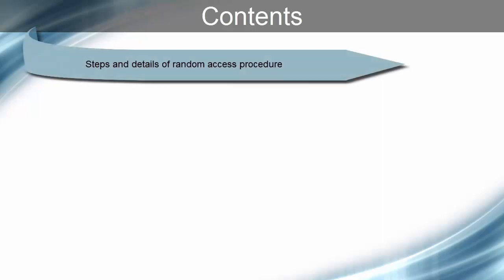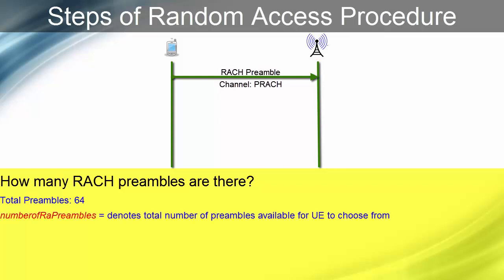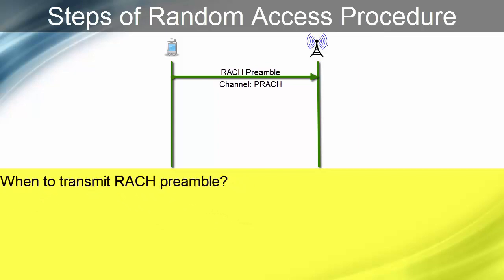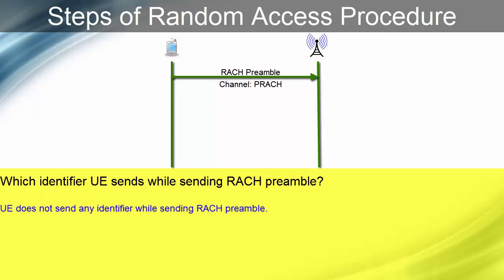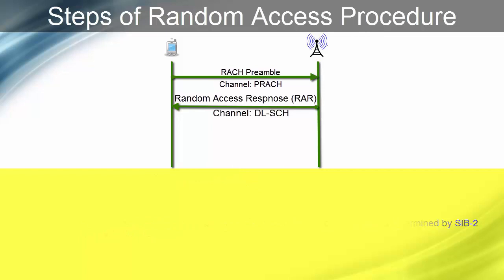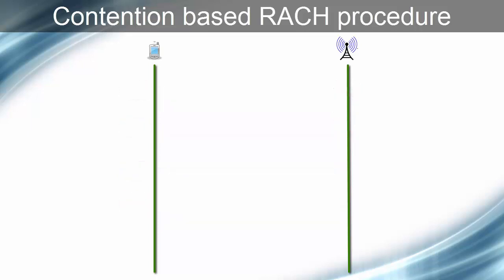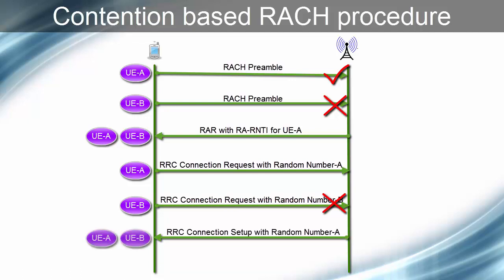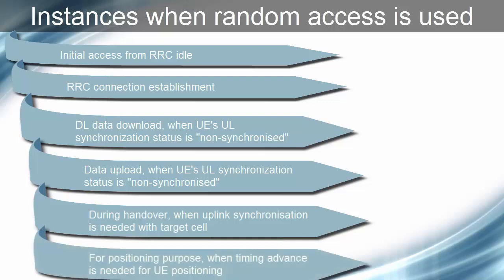LTE Random or Initial Access/RACH Procedure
This video explains LTE Random Access Process in detail. Contention based random access process is explained with signalling flow.